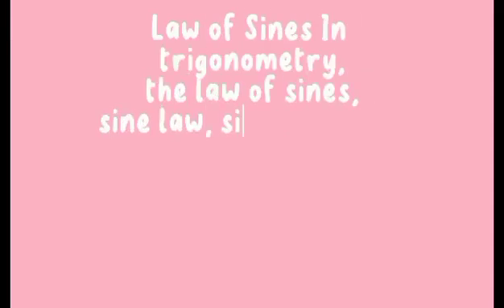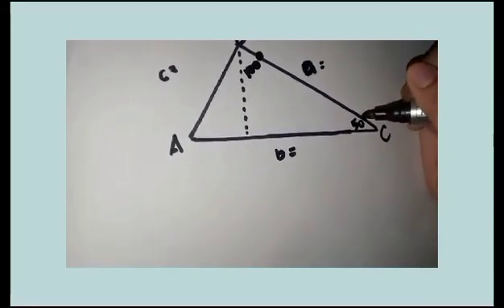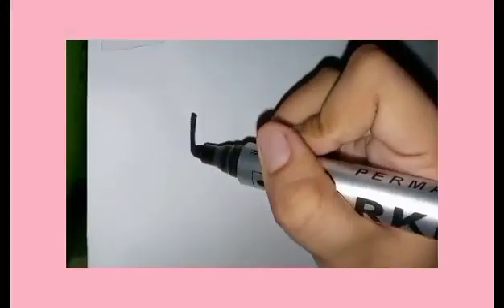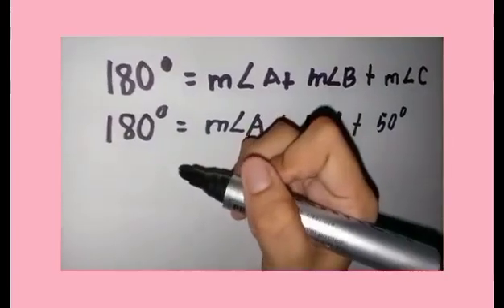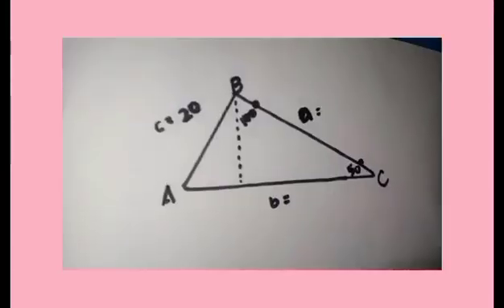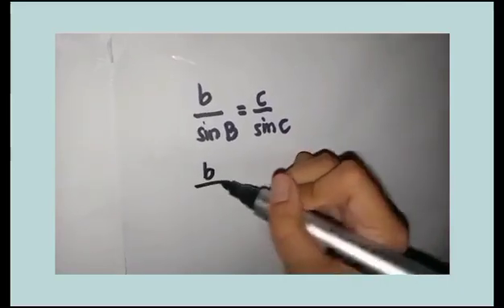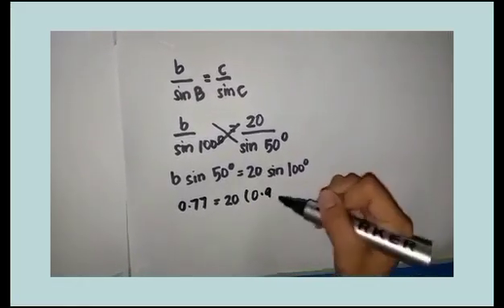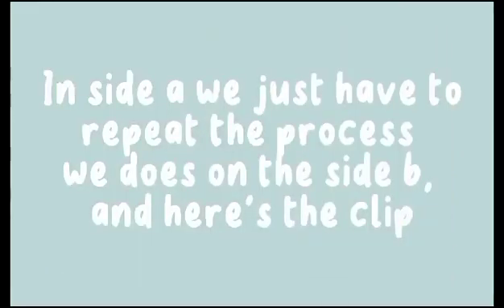LAW OF SINE A VIDEO TUTORIAL CLIP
WHAT IS SINE LAW?
DEFINITION OF SINE LAW
LAW OF SINE TUTORIAL CLIP
EXPLANATION ON HOW TO SOLVE LAW OF SINE